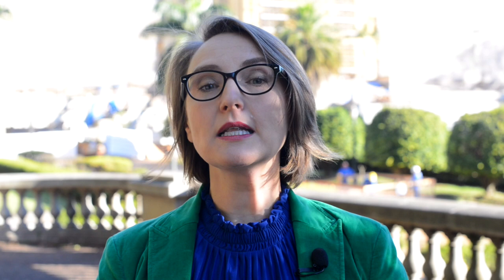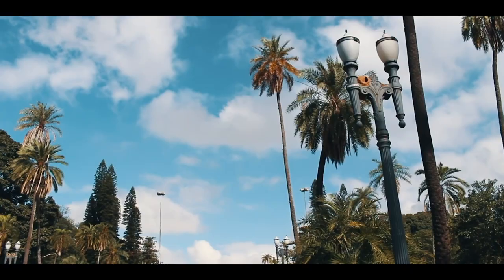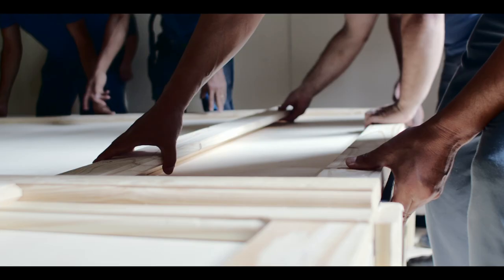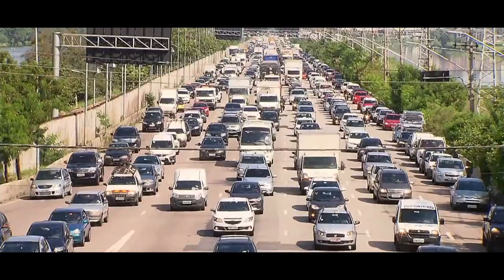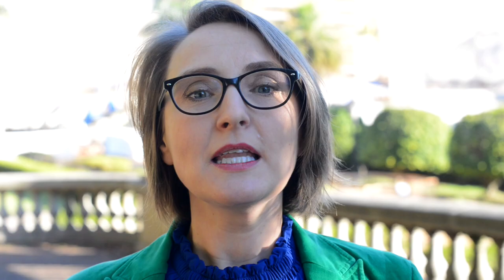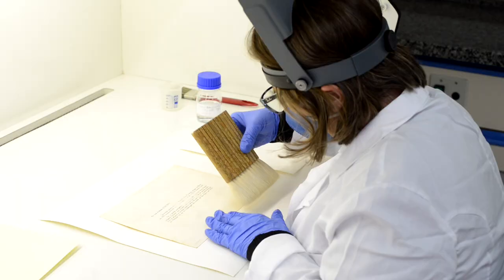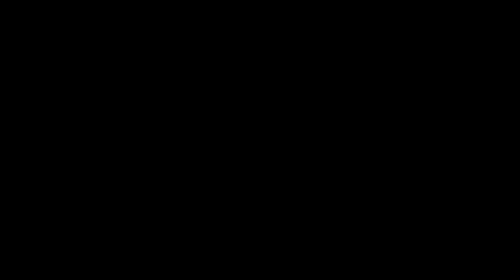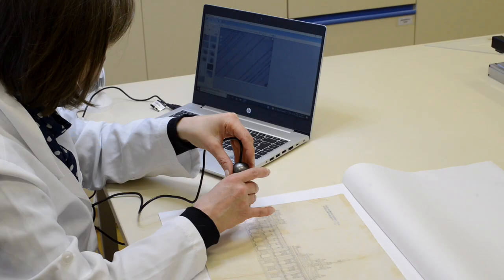Conservation Studio Tours: Museu Paulista in Sao Paulo | Icon BPG21 Conference Mod Cons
Behind-the-scene studio tour presented at The Icon Book and Paper Group 2021 Conference Mod Cons - Modern Conservation. Modern Constraints. Modern Conveniences

📜 A virtual tour of the Museu Paulista in Sao Paulo and its Paper Conservation Studio

The Museu Paulista is the oldest public museum in the city of Sao Paulo. It houses a permanent collection of over 450 thousand items, including objects, iconography, archival and bibliographical documentation from the 16th to the 20th centuries. The museum was inaugurated in 1895 in a palace-like monument considered an example of Eclectic architecture in Brazil. At present moment the museum is closed for restoration and built of new areas.

The reopening is planned for 2022 and the conservation team faces the main challenge to ensure safe and secure display of the collection in a building without climate control. Decisions are complex and several aspects need to be addressed simultaneously, such as the selection of objects according to their sensibility for degradation, the choice of the most suitable place for the preservation of every item and the adaptation of furniture for the new exhibitions. In addition to the challenge of achieving contemporary conservation parameters in all exhibition areas of the museum, the team need to develop strategies for Preventive Conservation of the Museum after its reopening.

The tour introduces us to the museum building, walks us through the paper conservation workshop, shows us some of the preventive conservation issues at the museum and shows us the progress of the current project to reopen the museum and exhibitions.

Our tour guide is Ina Hergert, Paper Conservator